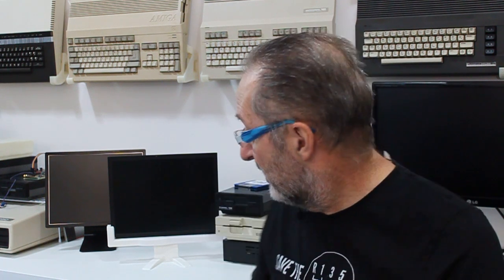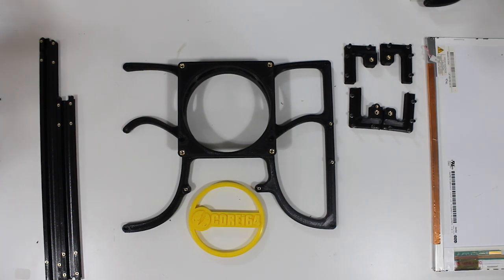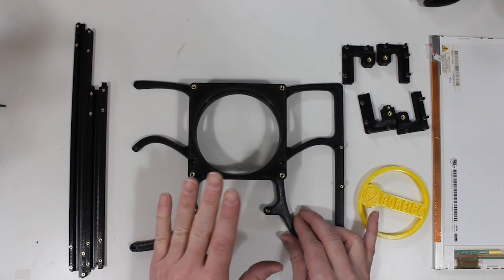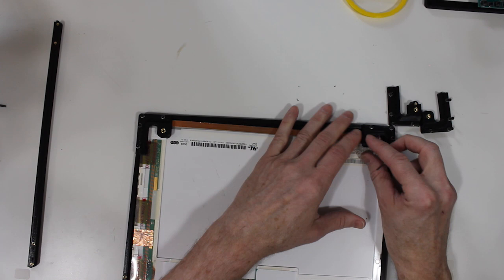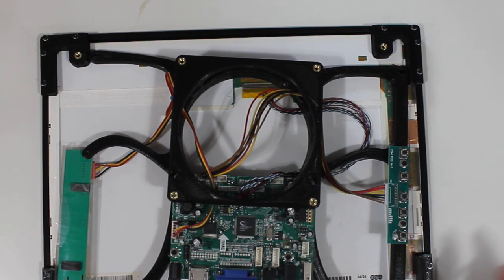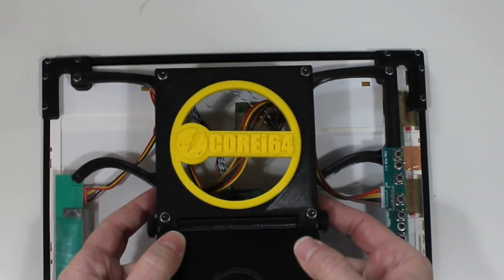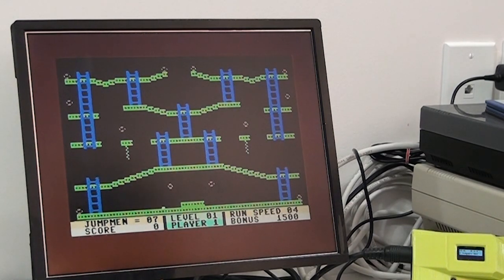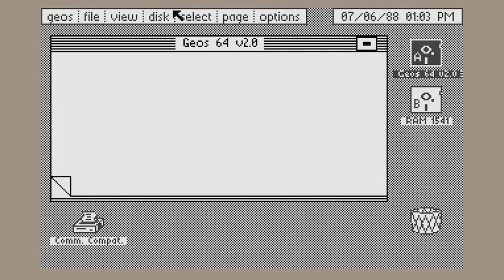3D Printed Retro Computer Monitor on 3D Thursday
Building a retro computer monitor using an old laptop LCD panel, some 3D printed parts and some clever electronics.

For those interested in building your own, you can find the files available for a nominal charge at the following

I have many interesting things planned for upcoming videos that you may enjoy.